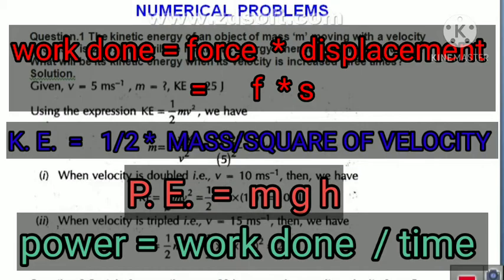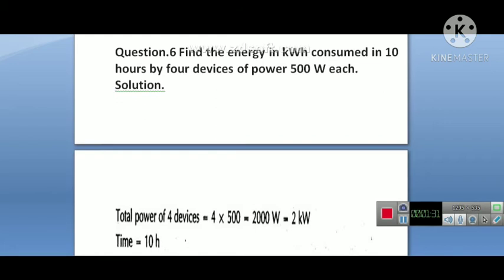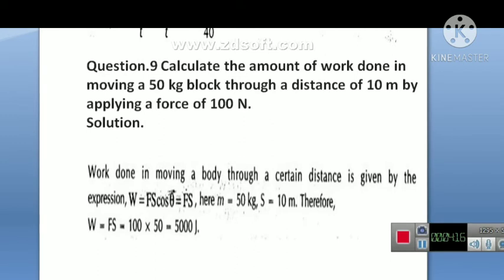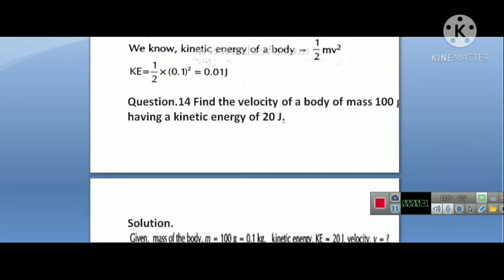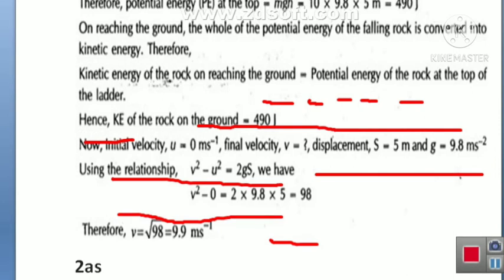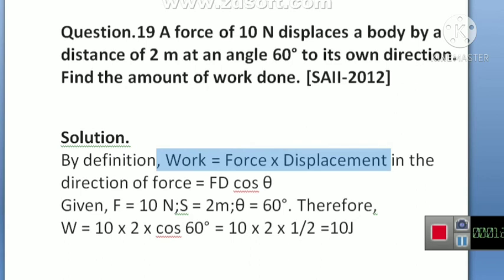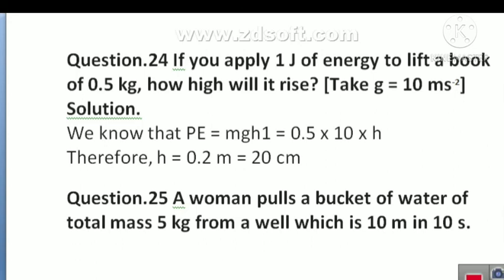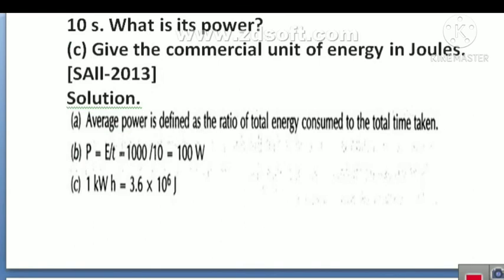Numericals Work & Energy